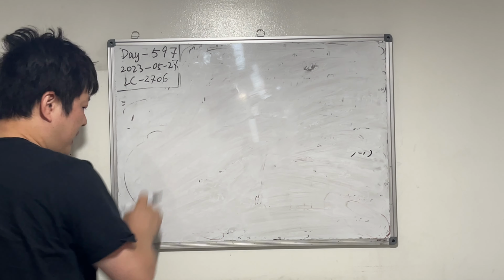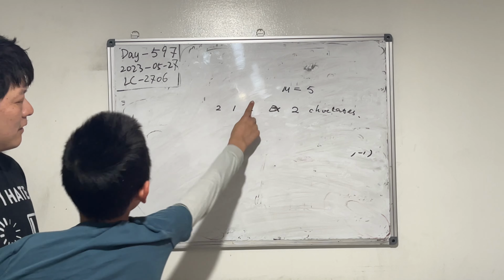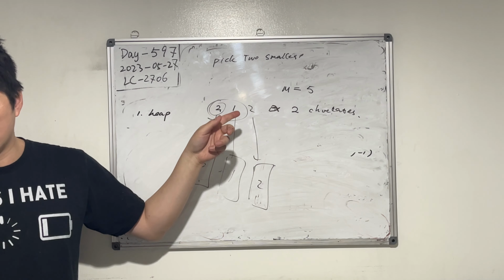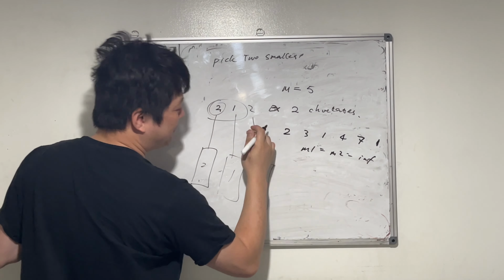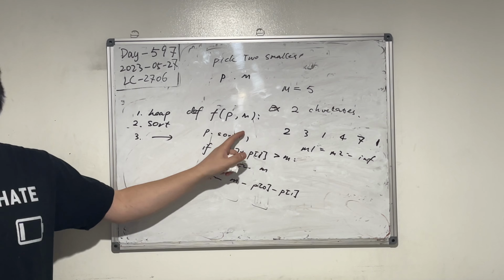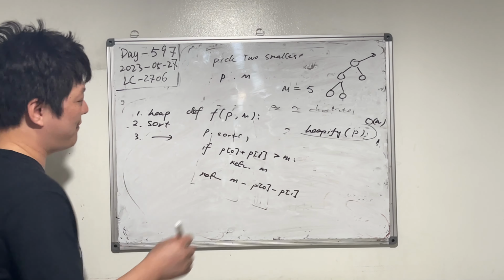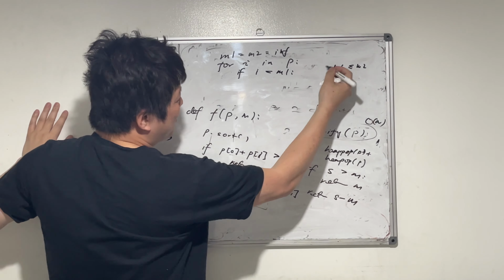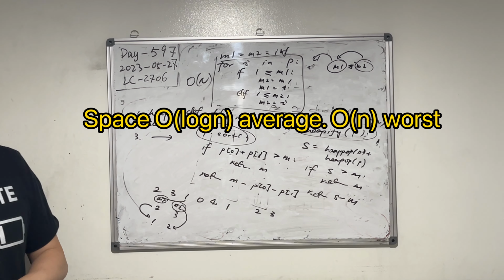Day 597 - Teaching Kids Programming - Algorithms to Find Two Smallest Numbers (Buy Two Chocolates)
00:01 Buy Two Chocolates Problem
04:05 Using Heap
04:25 Using Sorting
04:31 Linear Scan
05:46 Min1 and Min2
07:40 Selling SLR Camera Lens?
13:40 Summary - What Have You Learnt Today?